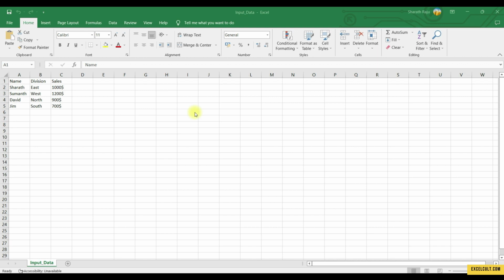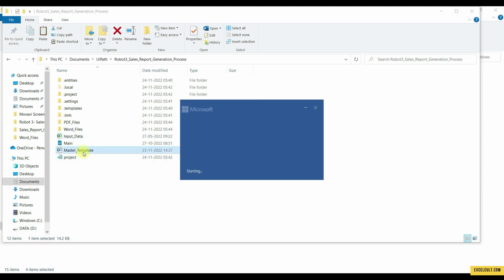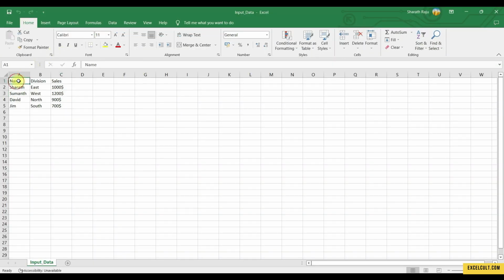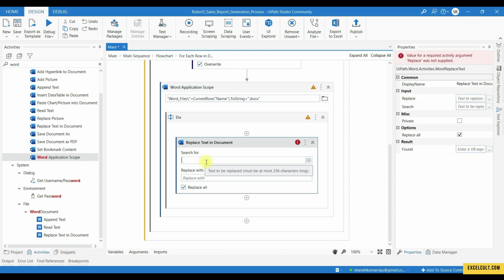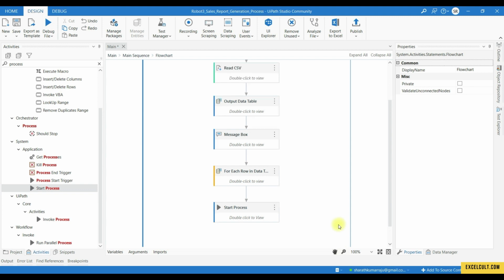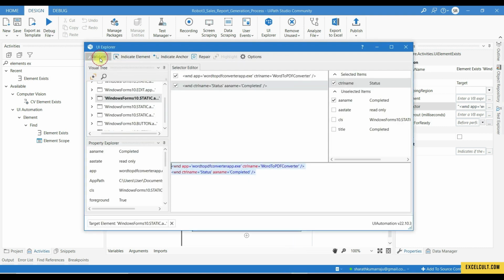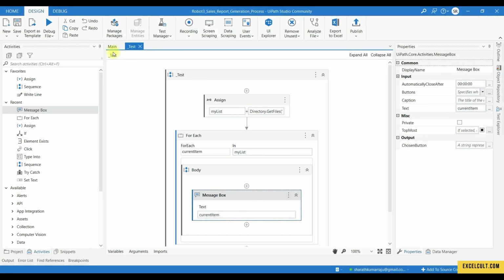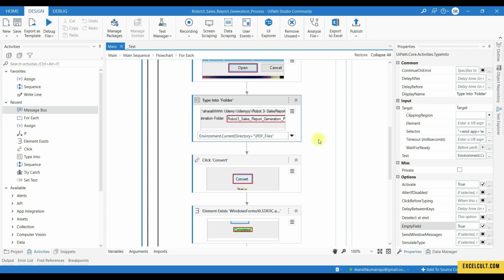RPA UiPath Project - Sales Report Generation Process(Beginner level)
Sales Report Generation Process(Beginner level)

The robot will be provided with a .csv input, which will contain the sales details for the employee belonging to different divisions, our robot is responsible for creating individual sales reports using a master template which is in .doc format, and then using a desktop application, it should convert them from .doc format to .pdf and it should be done for every employee.

➤ Timestamps
0:00 - Demo
03:26 - 1. Reading the .csv file
12:01 - 2. Copying Files And Replacing Text In Word Files
25:25 - 3. Launching Desktop App & Converting Word Files To PDF Format
37:05 - 4. Getting Each Word File From Directory And Process Them

The result will be displayed on the screen.

uipath tutorial
email automation
anders jensen
rpa automation anywhere
uipath lists vs arrays
uipath beginner tutorial
uipath orchestrator
uipath academy
orchestrator uipath
walkthrough of uipath studio
uipath advanced tutorial
uipath edureka
orchestrator manish pandey
uipath online training
uipath beginners course
uipath components
uipath static methods
uipath tutorial for beginners
invoke code tutorial
uipath tutorial youtube
uipath lists
ui path studio tutorials
uipath tutorials
rpa tutorials for beginners
uipath orchestrator installation
uipath dictionaries
rpa course
uipath tutorial videos
uipath rpa tutorial
uipath anders jensen
uipath training online
uipath chrome
automate with rakesh
learn uipath
read range activity uipath
uipath tool tutorial
uipath guide
machine template uipath
uipath c# code
rpa tutorial for beginner
learn basic uipath
invoke code activity
uipath control flow
uipath certification
uipath orchestrator complete tutorial
rpa training videos
rpa online course
uipath invoke code example
uipath method overloading
excel automation rpa
uipath mail automation
uipath web browser automation
standard machines uipath
what is rpa
rpa basics
uipath training videos
orchestrator uipathrpa
rpa edureka
uipath orchestrator set up
uipath beginner
uipath dictionary
get workbook sheets activity uipath
uipath tutorials for beginners
uipath recording tutorial
ui path mail activities
uipath tool
uipath browser
uipath invoke code activity
uipath browser automation
switch activity
non persistent vdi
youtube uipath
anders jensen uipath
uipath installation
datatable uiptah
uipath web automation
uipath studio tutorial
uipath rpa
uipath screenshot
assign activity uipath
uipath studio introduction
uipath training essentials
uipath orchestrator video
learn uipath from scratch
rpa training
rpa tutorials
pass arguments in invoke code
introduction to uipath studio
uipath studio
invoke c# code in uipath
learn uipath step by step
vdi desktop
rpa uipath
find uipath robot location
learn rpa from scratch
uipath by manish pandey
uipath examples
switch activity in uipath
robotic process automation uipath
introduction to uipath
how to find machine name on windows 10
for each activity uipath
uipath studio tool
robotic process automation training
remove duplicates range activity uipath
introduction to rpa
rpa tools
uipath introduction
uipath loops
what is rpa robotic process automation